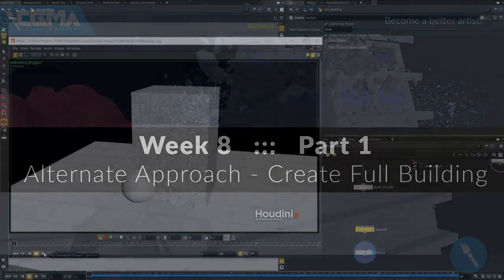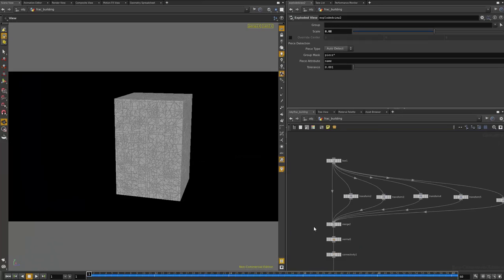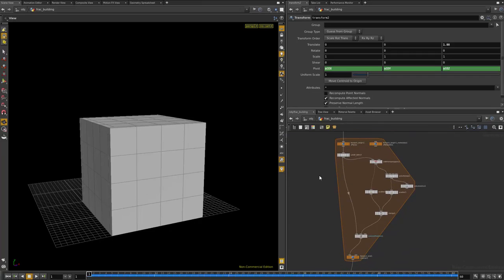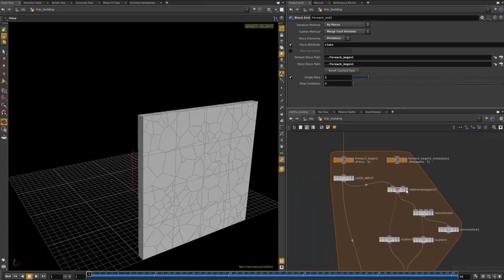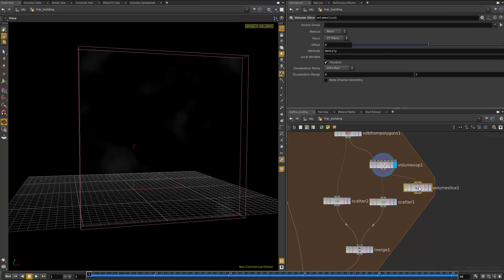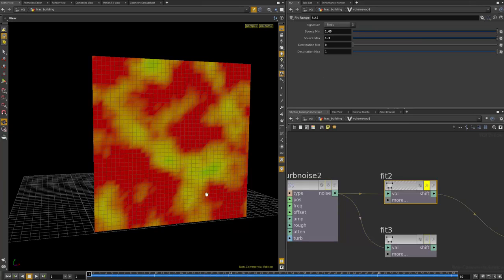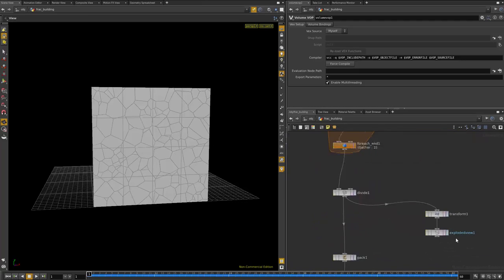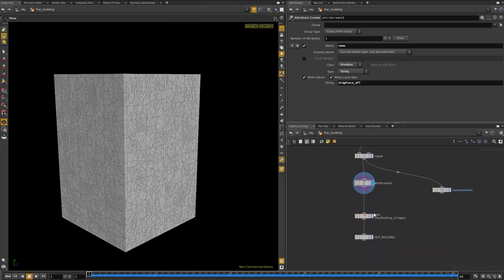01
MRBD_H15\week_08